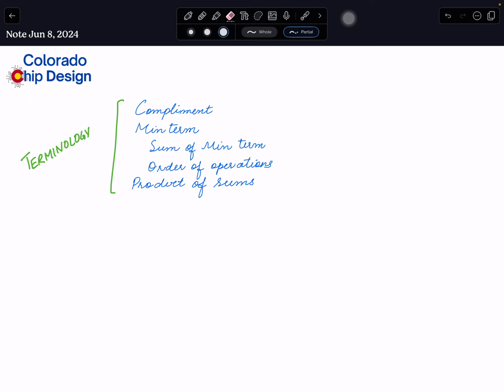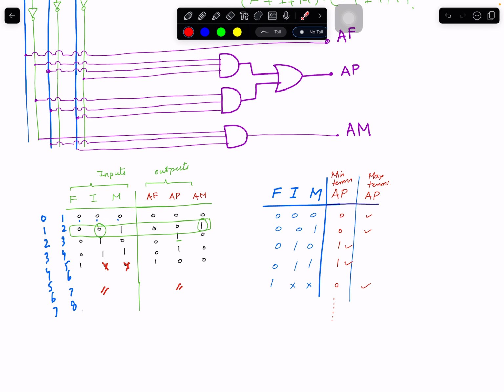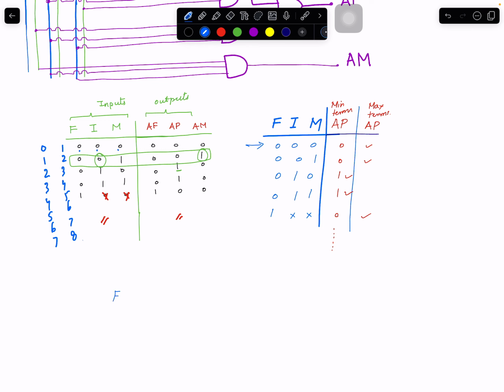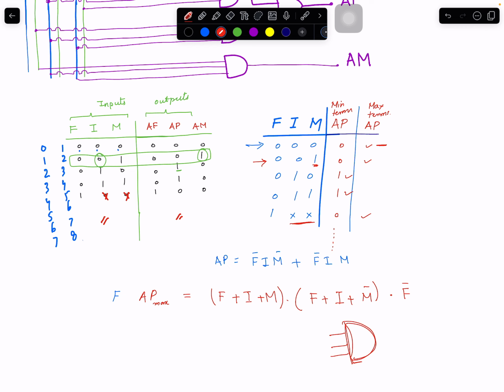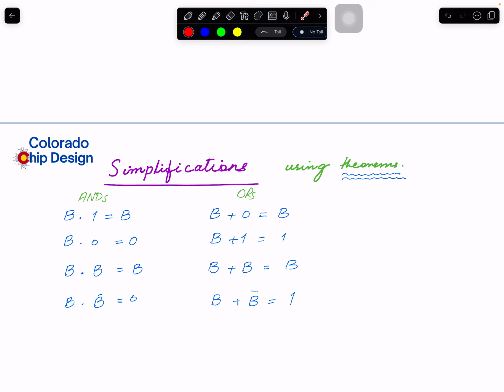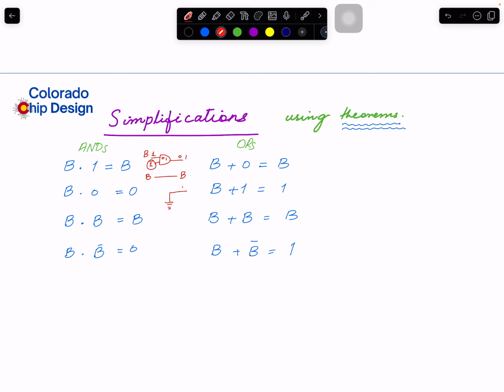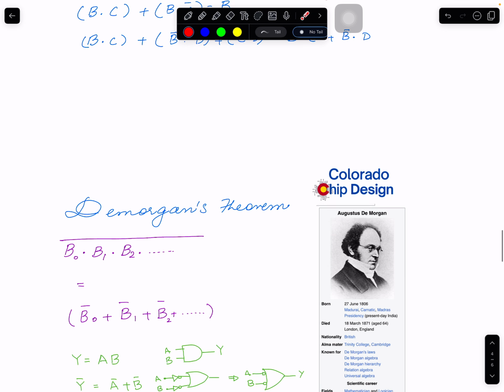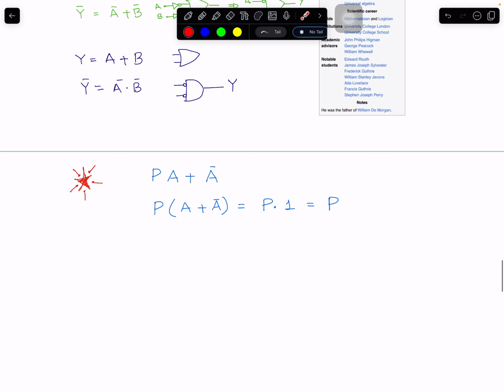Topic 4- Logic Design- Combinational Circuits - Sum of min Terms, Product of Sums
Welcome back to another episode with Rashid! In today's video, we're diving deeper into the fascinating world of combinational circuits. Building on our previous discussion, we'll explore some essential concepts and terminologies to help you grasp these fundamental ideas more effectively.

In this video, you will learn:
• Complement: We’ll revisit the concept of complement in logic circuits, using an example to illustrate how inversion works.
• Sum of Products (SOP): Understand how to derive and use minterms to form the sum of products, a crucial aspect of combinational logic.
• Product of Sums (POS): Discover how the product of sums approach works, including how to handle maxterms and the scenarios where this method is useful.
• Practical Examples: See how to apply these concepts in real-world scenarios, like designing circuits for alarms with various inputs.
• Simplification Techniques: Learn about simplification methods to optimize your circuit designs, including Boolean algebra theorems and practical applications.

We'll also touch on some advanced topics such as De Morgan's Theorems and how they help in circuit design. By the end of this video, you'll have a solid understanding of these core principles and how to apply them to create efficient digital circuits.

Have questions or specific topics you want us to cover?

Thanks for tuning in and happy designing! 🚀